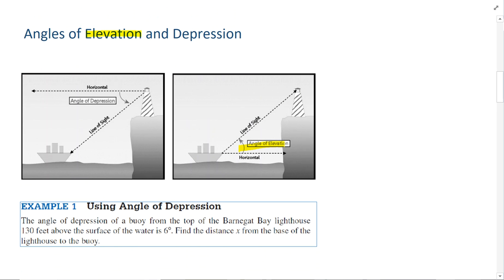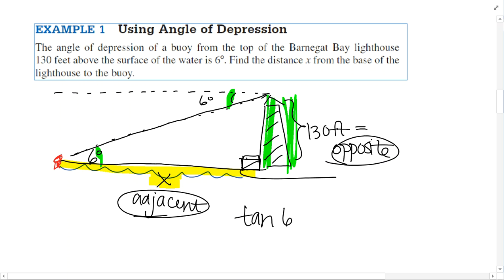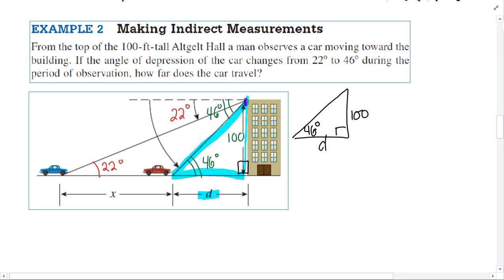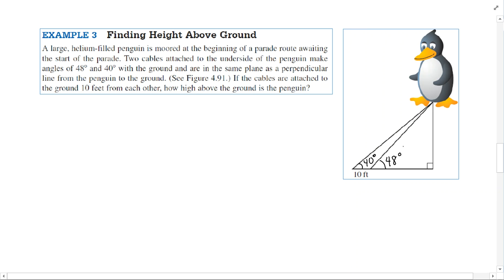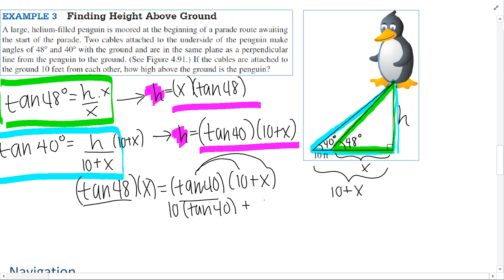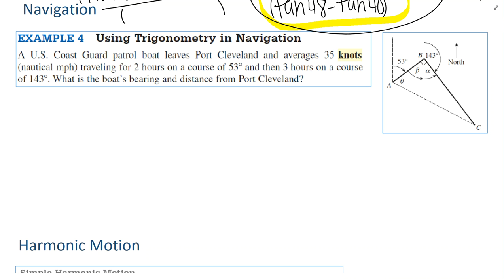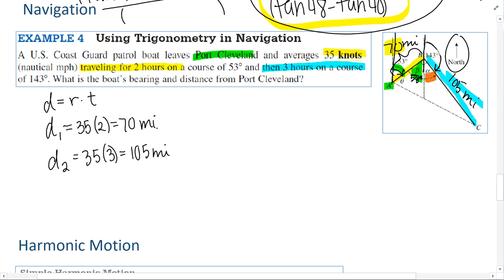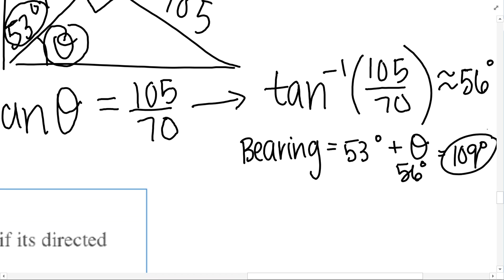4-8: Applications of Trigonometry (Part 1)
4-8: Applications of Trigonometry (Part 1)